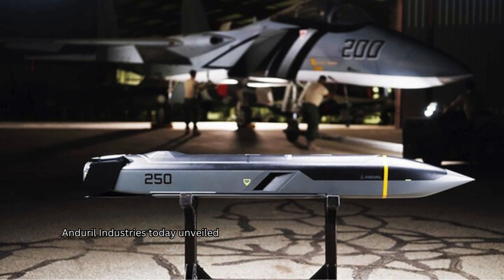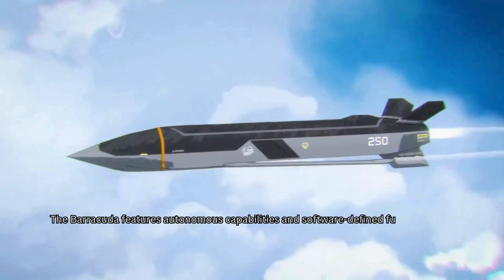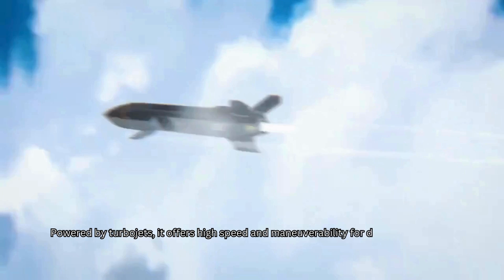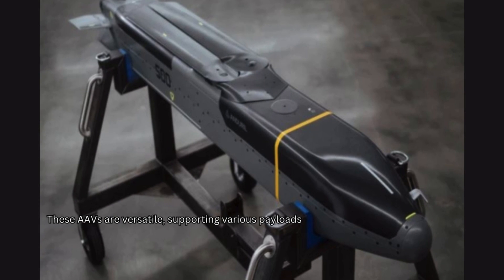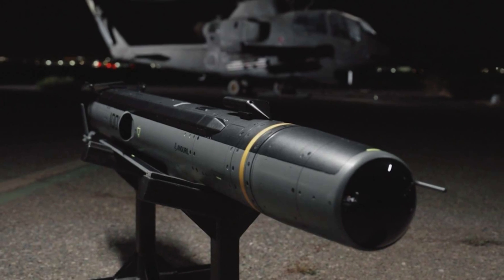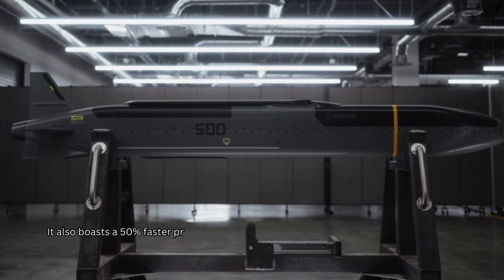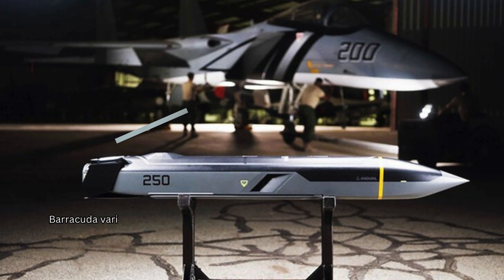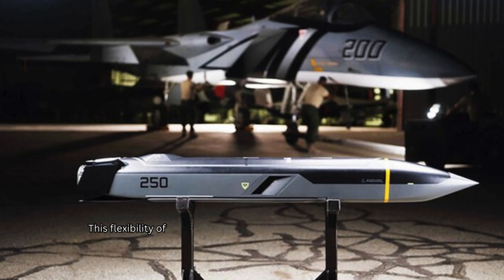Waging War? Check out Anduril's New Missiles and Drones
Anduril Industries today unveiled its Barracuda family of air-breathing, software-defined expendable Autonomous Air Vehicles (AAVs).

Designed for large-scale production, the Barracuda family aims to provide adaptable, upgradeable systems for a wide variety of military missions.